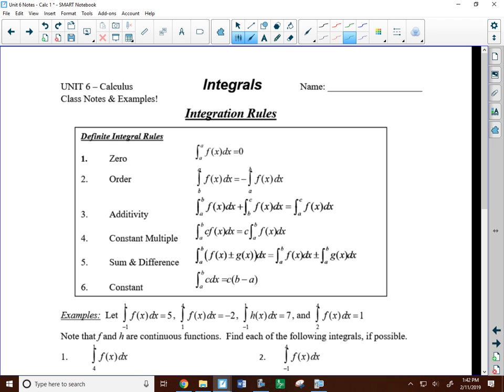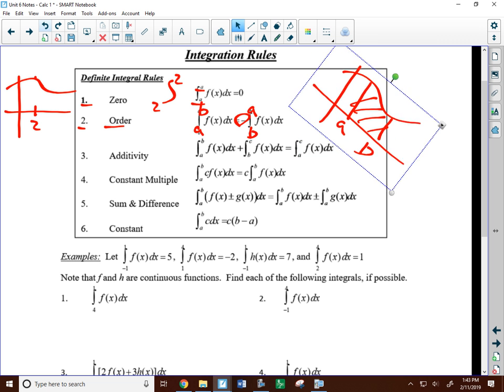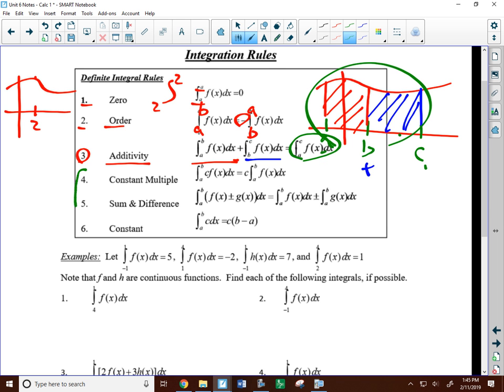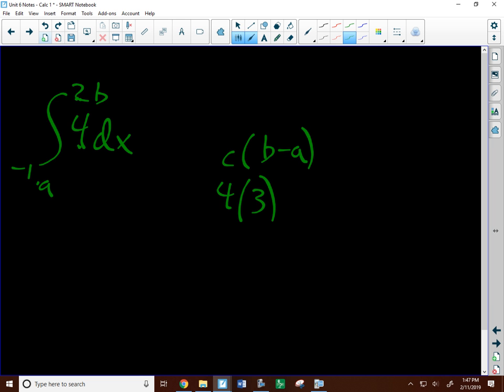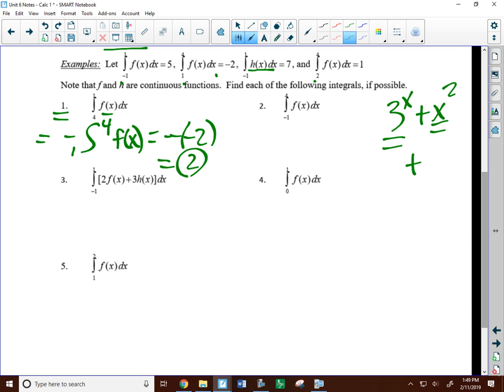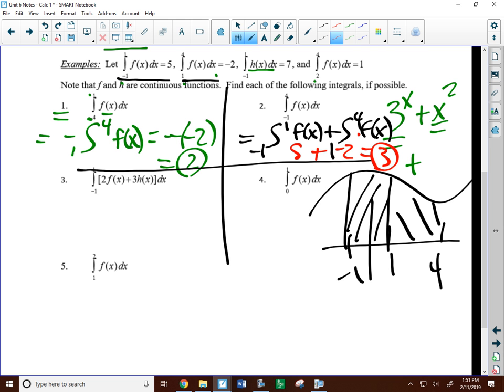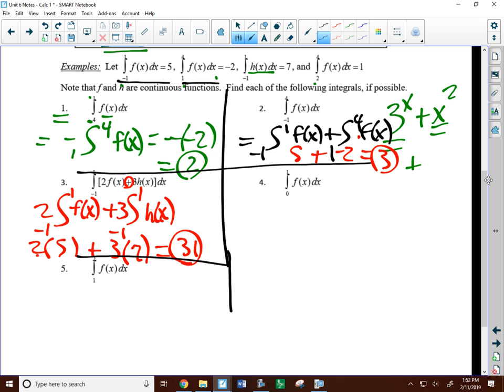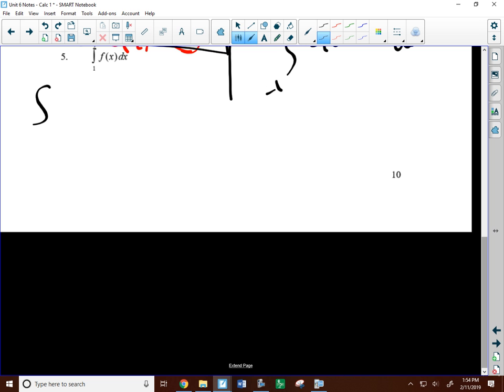Mr Hunt Integration Rules